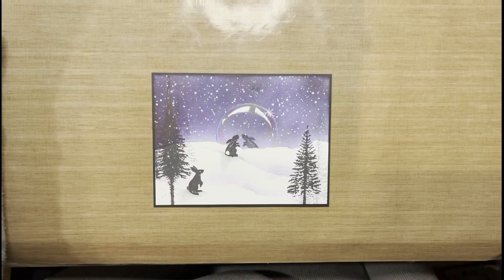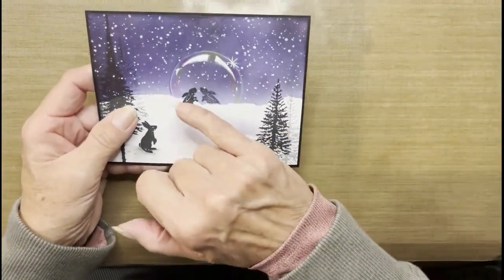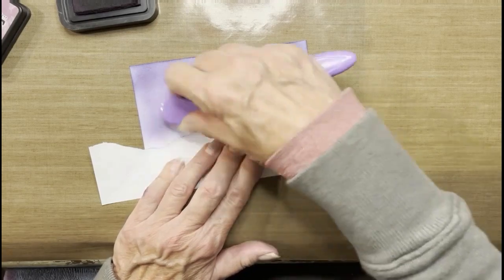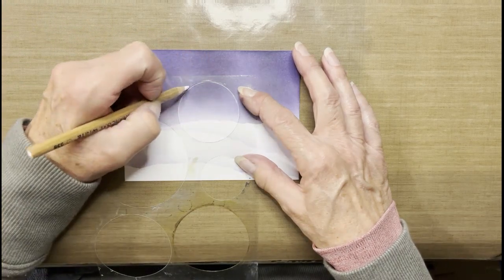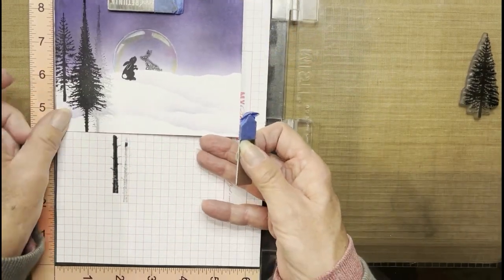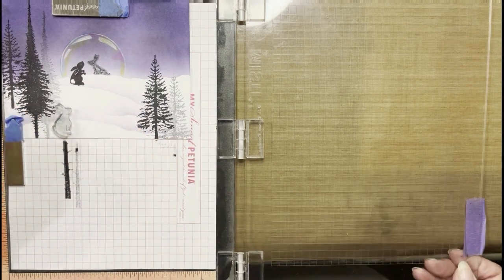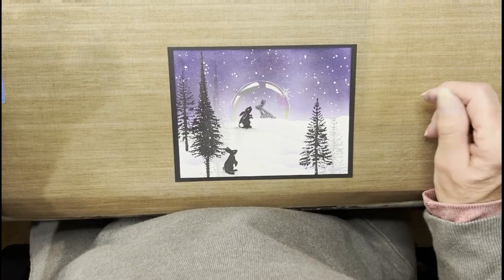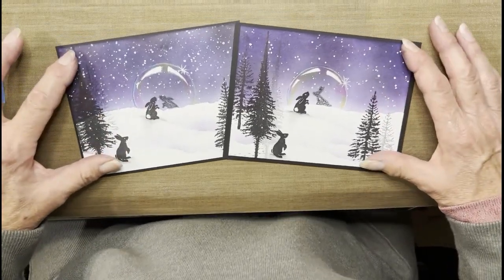"Frozen Bubble" Video Tutorial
Del Bello’s Designs is the largest US authorized retailer for Lavinia Stamps, Sweet Poppy Stencils, Card-io, Nellie’s Choice, Pink Ink Designs & That’s Crafty! A full array of complementing craft supplies is available See below for supplies used. Thanks!

Inks(Alternative):
Distress Oxide Chipped Sapphire:
Spotter Brush(Alternative)
Paper Blending Stump(Alternative)
Dr. Ph Martin Bleed Proof White

Track”.